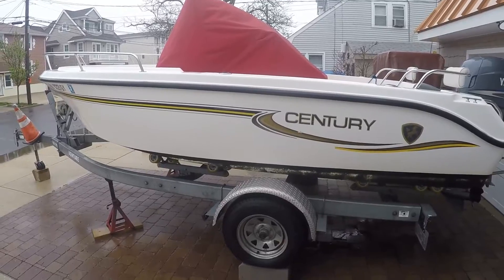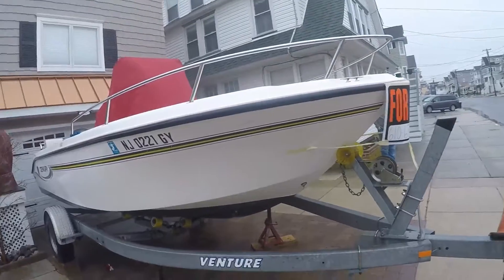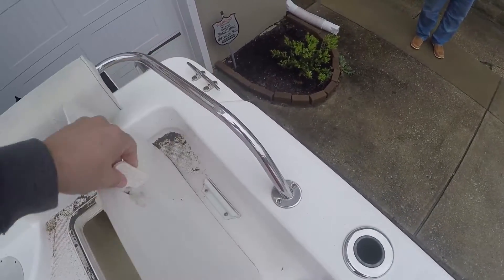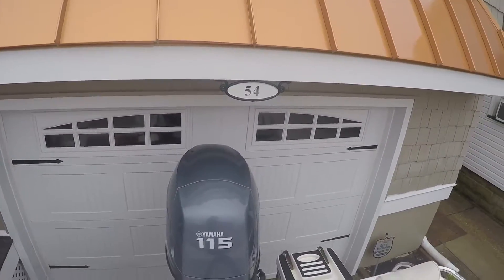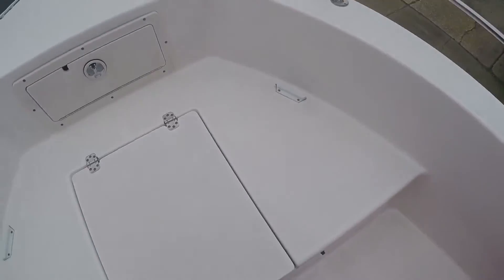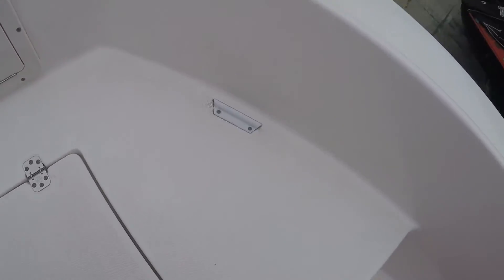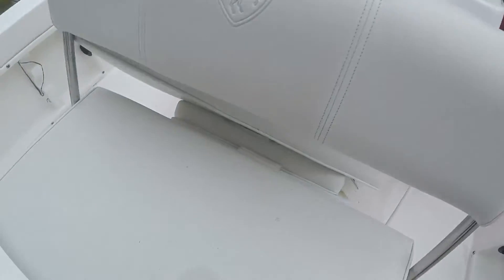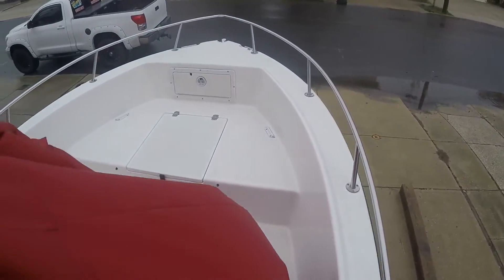2006 Century 1801CC yami 115HP 4 stroek 150 hrs